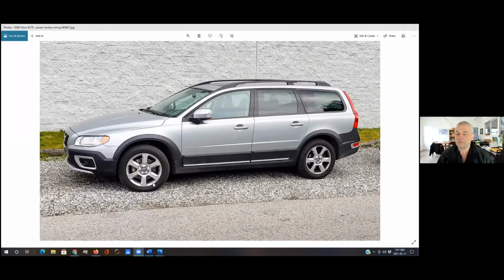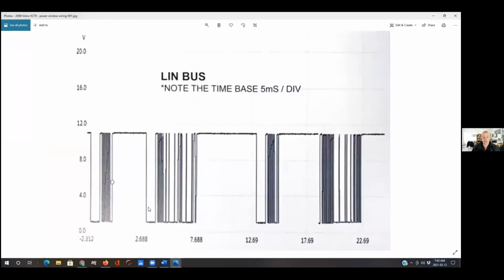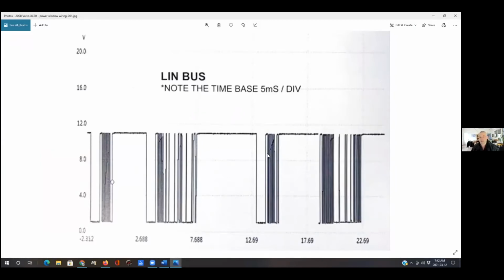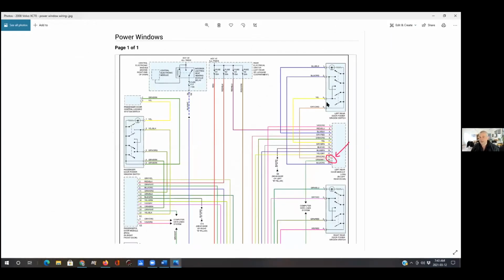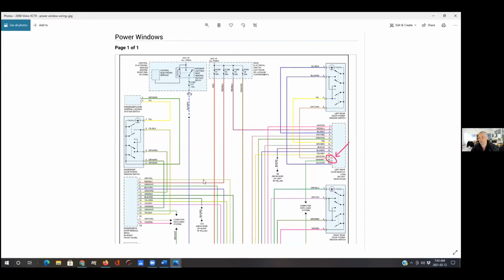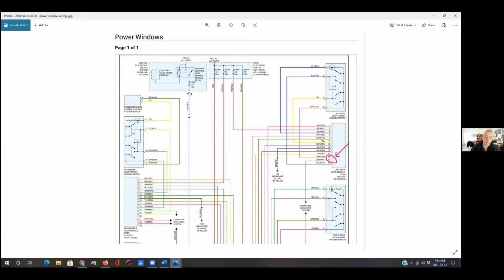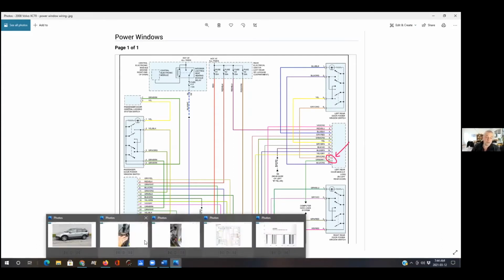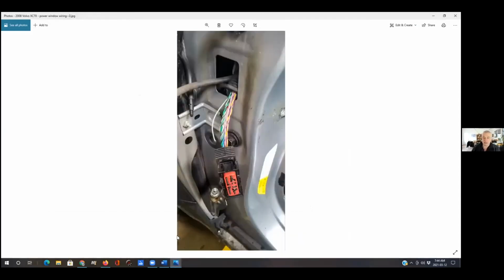Pawlik Automtotive 2008 Volvo XC70, Power Window Repairs